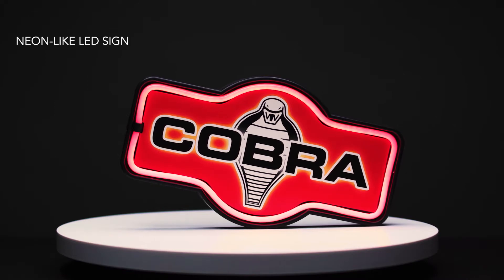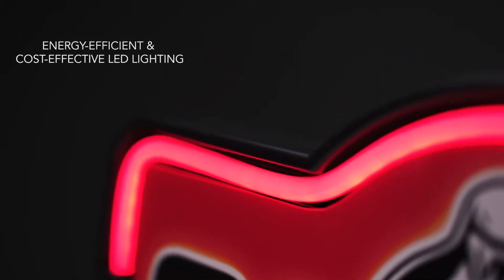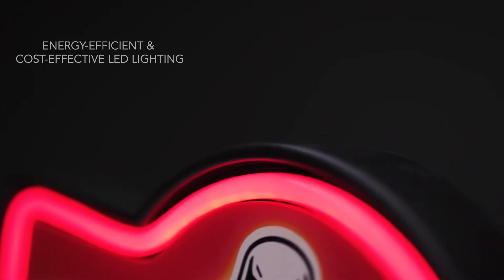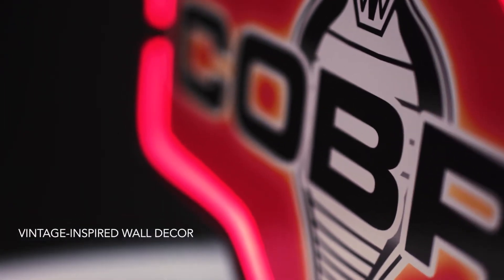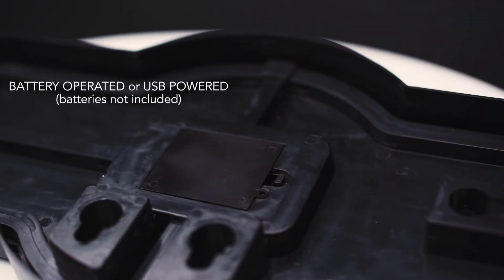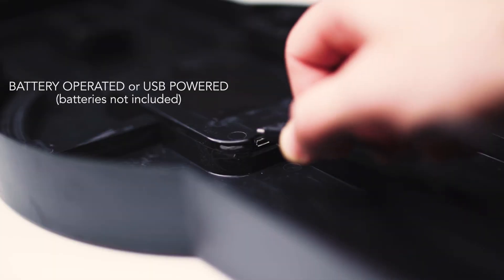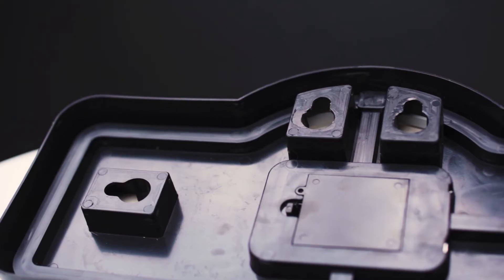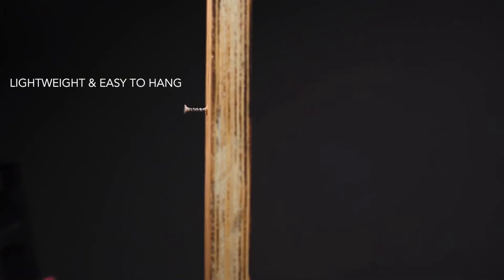Vintage Shelby Cobra Marquee LED Light Up Sign | American Art Decor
Pay homage to classic car culture with this LED neon light sign that features the Shelby Cobra logo.

Guaranteed to help complete the look in your man cave, garage or auto shop, this vintage-looking sign will surely be a conversation starter and perfect barometer to test the real car enthusiasts in your life.

The vibrant red LED light around the border of the sign really makes it pop, while the black and white text and logo against the red background adds great contrast.

Using LED technology, this sign is made to look like real neon but without the hassle, cost, or loud hum.

A perfect gift idea for Father’s day, dad’s birthday, or for anyone that loves classic cars, this LED neon light sign will surely captivate attention and shine bright!

Whether you use it to decorate your home bar, man cave, garage, or bedroom, this sign looks good anywhere. Comes with 6’ USB cord and plug for any standard electrical outlet. Also operates on 4AA batteries (not included) but we recommend using the USB cord due to limited battery life.

Dimensions: 9.5" H x 17.25" L x 1.5" D
Contains 1 LED sign with USB charger
2 keyhole slots for hanging

VINTAGE SHELBY COBRA WALL DECOR – Embodying the classic Shelby Cobra car logo from days of yesteryear, this light-up sign really has vintage charm and appeal in a fun, neon-like LED sign.

LED NEON SIGN – This fun, retro-inspired sign looks like real neon but without the loud buzz and blinding light! Outlined with a bold red LED light that gives the sign punch and pizzazz, this sign will surely shine bright and is a cost-effective and environment-friendly use of power.

MAN CAVE WALL DECOR – Whether for your home bar, man cave, game room, garage, or bedroom, this neon-like LED sign looks great in a variety of settings.

BATTERY OR USB-POWERED – Equipped with a 6’ USB cord, you can plug into any outlet to power your sign or choose a cord-free option with 4 AA batteries (not included).

READY TO HANG – Outfitted with large keyhole slots in the back, this sign is easy to hang.